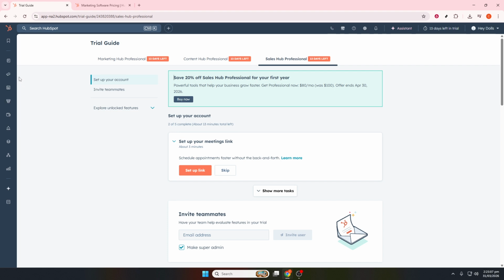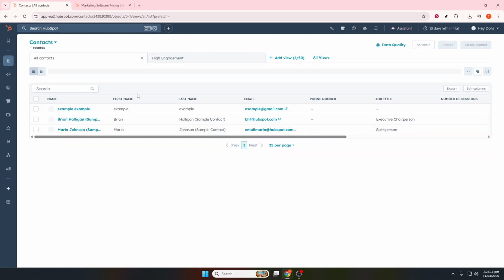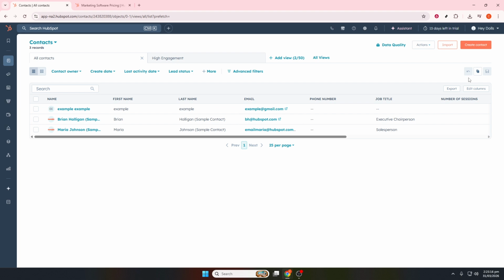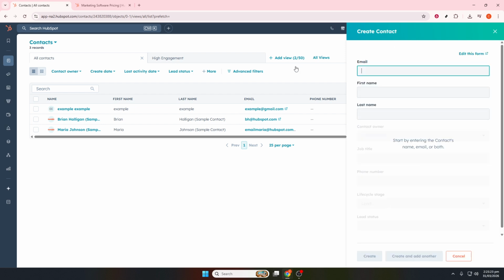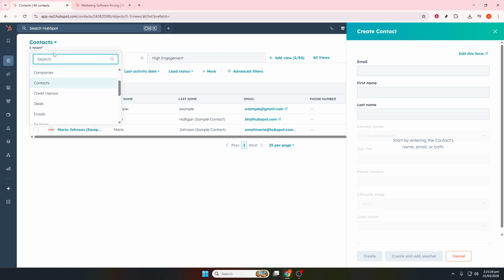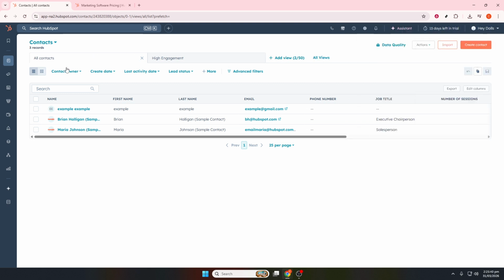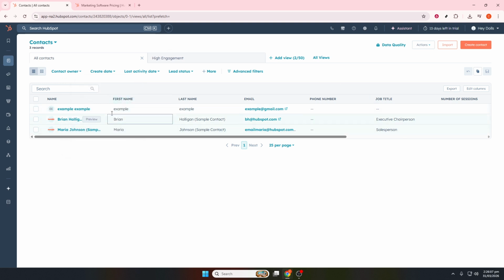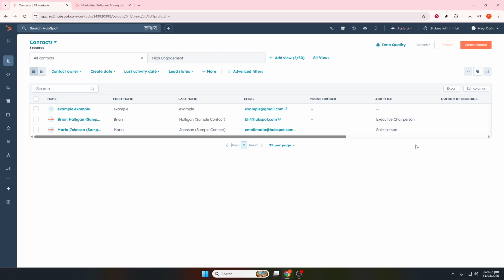How To Create List In Hubspot Crm 2025 Step by Step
Learn how to create a list in HubSpot CRM in 2025 with this easy step-by-step tutorial!

If you want to organize your contacts, segment your audience, and improve your marketing and sales workflow, creating lists in HubSpot is essential. In this video, we’ll guide you through how to build and manage lists efficiently.

In this video, you’ll learn:

How to create a list in HubSpot CRM
The difference between active and static lists
How to segment contacts using filters
Tips to organize and manage your lists

This tutorial is perfect for beginners, virtual assistants, marketers, and business owners who want to use HubSpot CRM more effectively.

Start organizing your contacts and improving your workflow today!